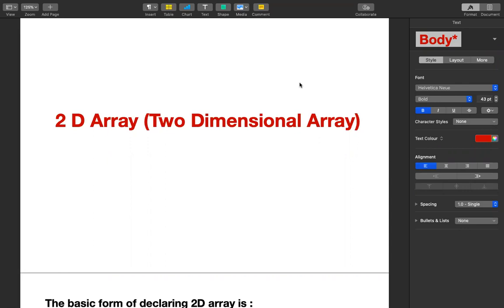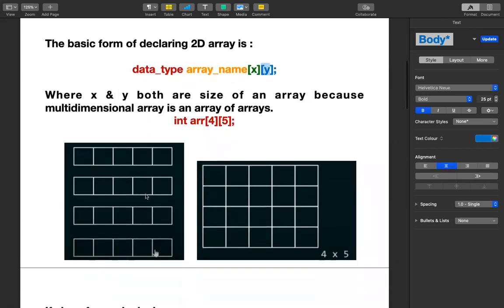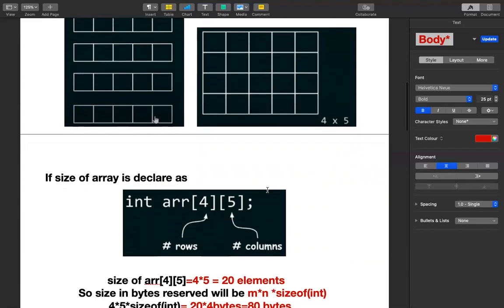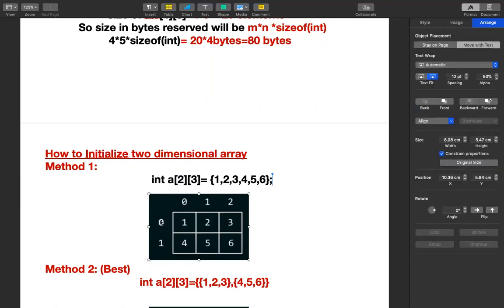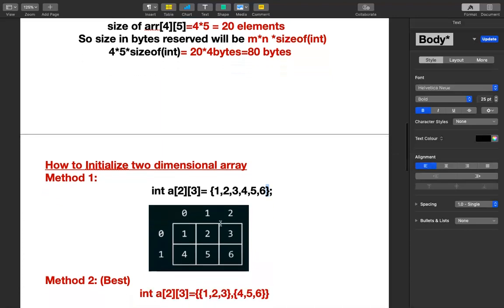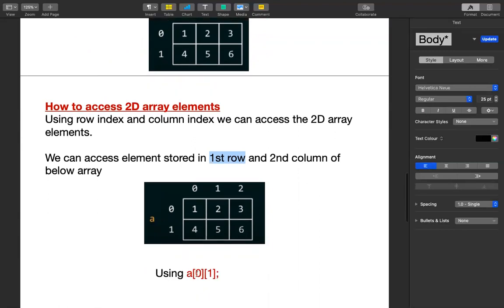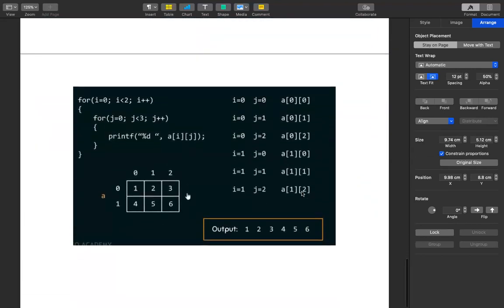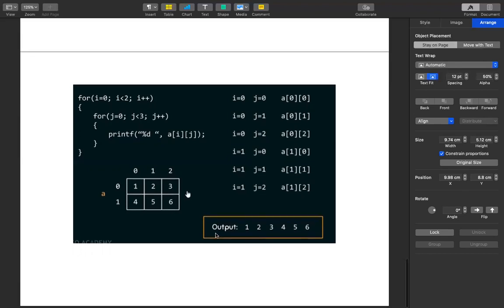2 Dimensional Array (Declaration, Initialization & Acessing)